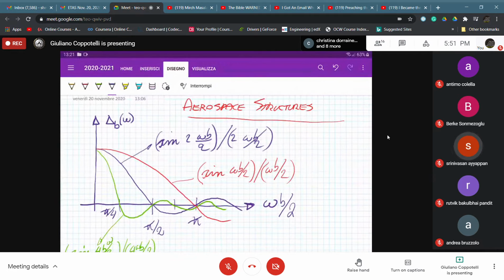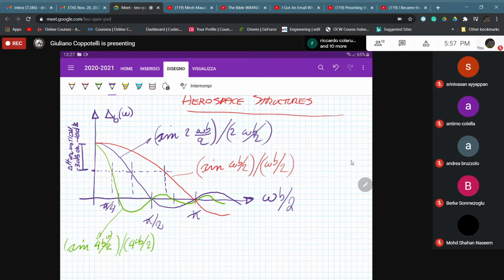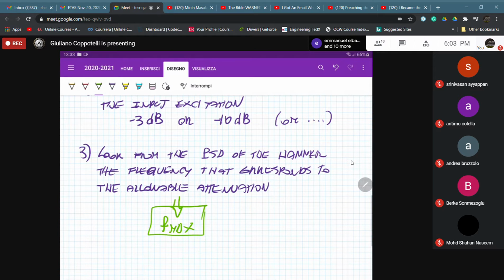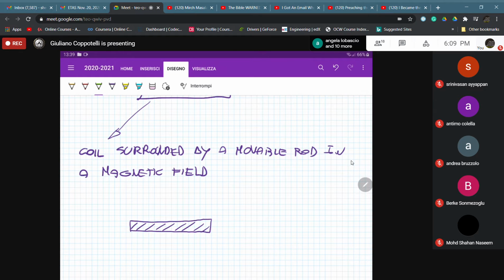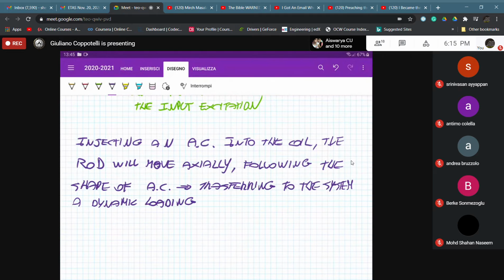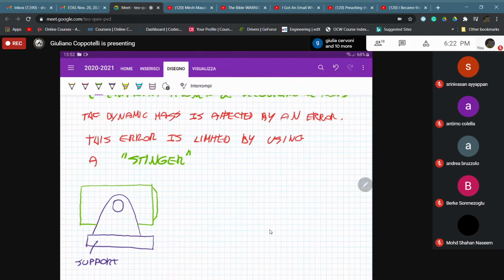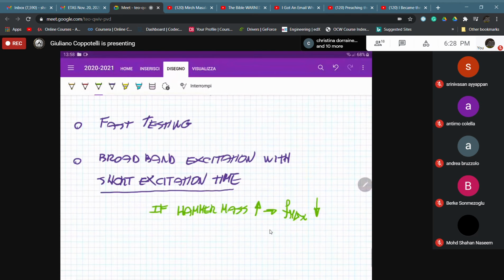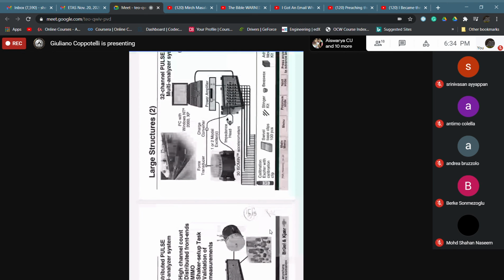experimental testing 26